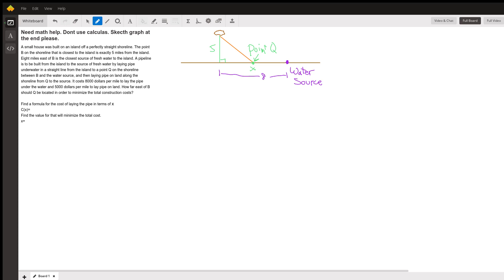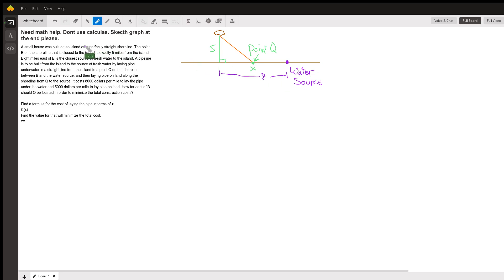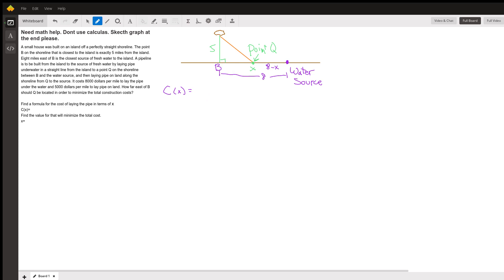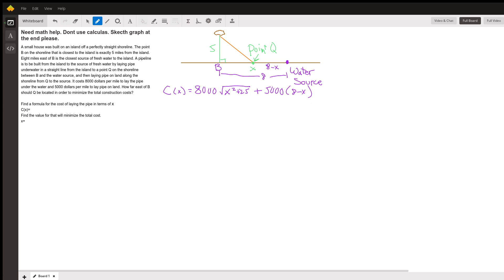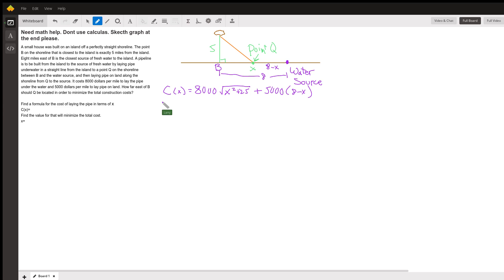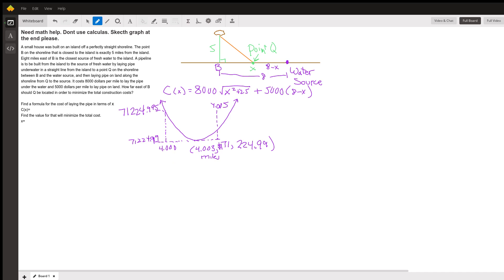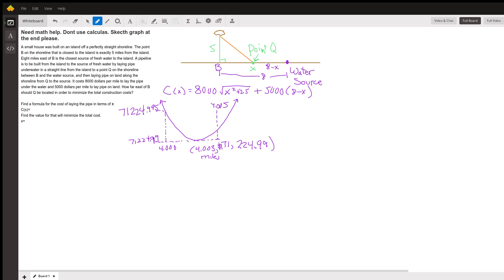Minimizing the cost of a water pipe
Question: Need math help. Dont use calculas. Skecth graph at the end please.
A small house was built on an island off a perfectly straight shoreline. The point B on the shoreline that is closest to the island is exactly 5 miles from the island. Eight miles east of B is the closest source of fresh water to the island. A pipeline is to be built from the island to the source of fresh water by laying pipe underwater in a straight line from the island to a point Q on the shoreline between B and the water source, and then laying pipe on land along the shoreline from Q to the source. It costs 8000 dollars per mile to lay the pipe under the water and 5000 dollars per mile to lay pipe on land. How far east of B should Q be located in order to minimize the total construction costs?Find a formula for the cost of laying the pipe in terms of xC(x)=Find the value for that will minimize the total cost.x=

Answered By:

Larry S.